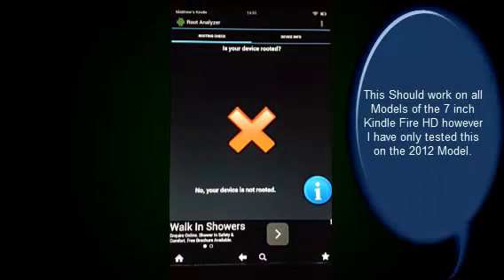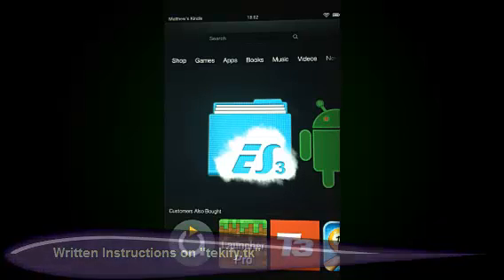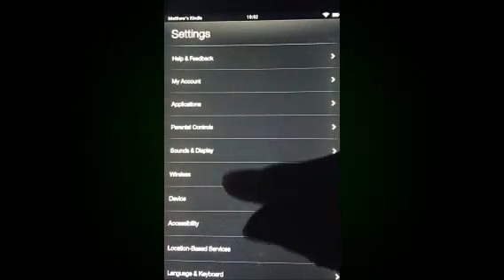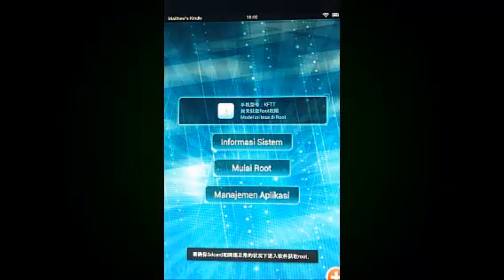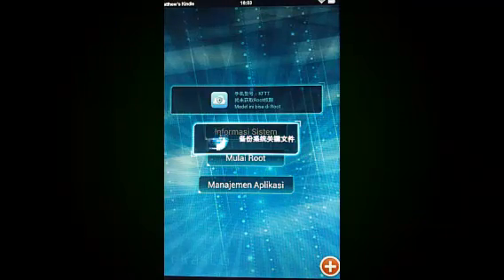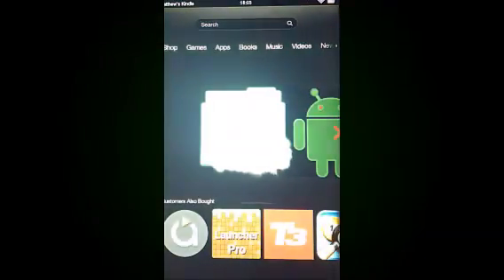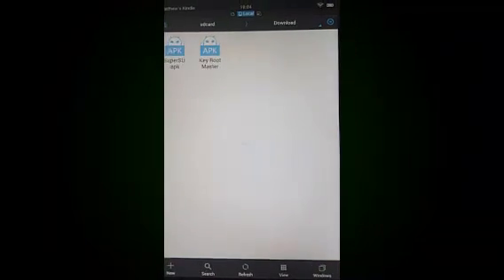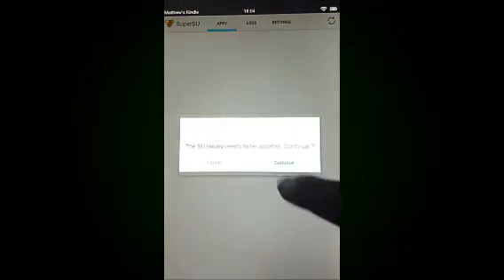Root Kindle Fire HD 7" (7.5.1) No/Without Computer (EASY)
Hey guys Its Tekify. Today i have an awesome video showing you how to root your kindle fire HD 7". This may work on any version. At the time I was on the latest 7.5.1. Also this was tested on the 2012 model and will most likely only work on it

-PARSE ERROR-
**Don't use ES Dwonloader when downloading the .apk files, use silk, when you get the option between Silk and ES Downloader click silk otherwise you will recieve a parse error**

To make things easier please state the exact issue not 'HELP ME I THINK I AM DEAD!' because thats not very helpful! Don't dislike because it doesn't work because things will go wrong in the world of Android but Android devices are bosses and can be fixed!